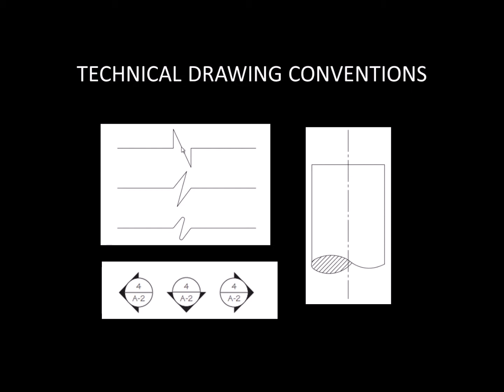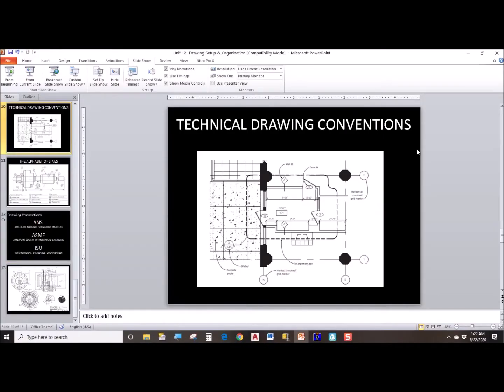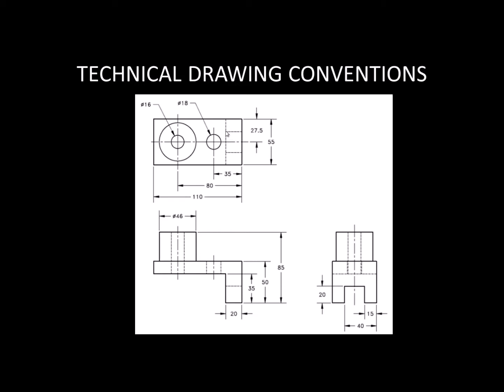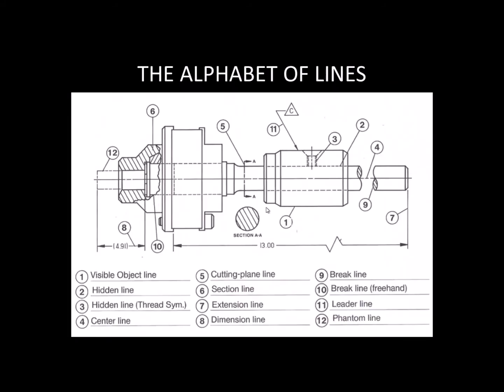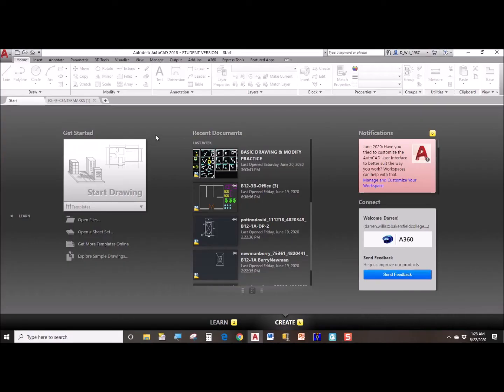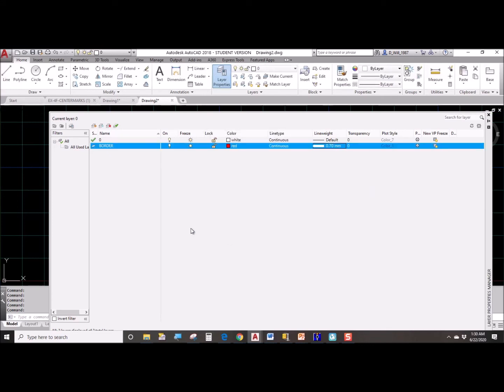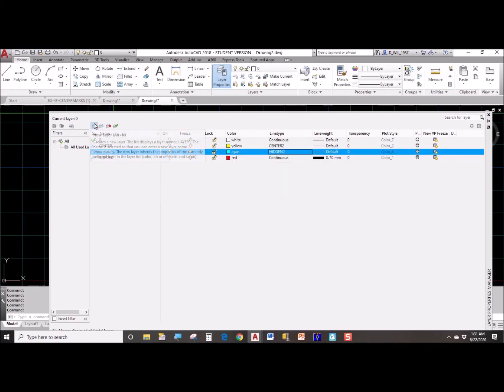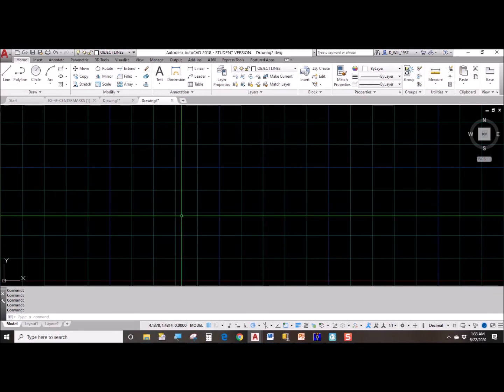B12 UNIT 12 B2